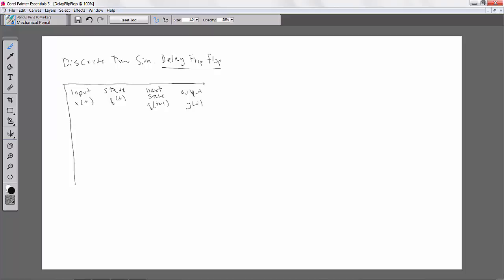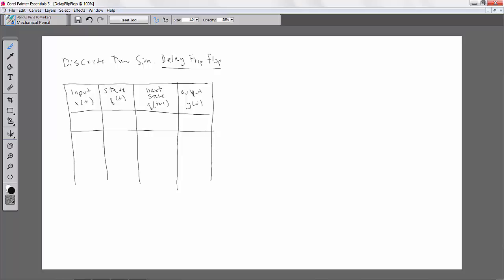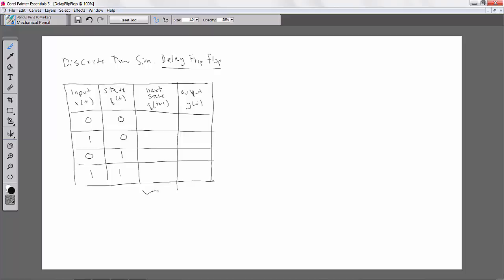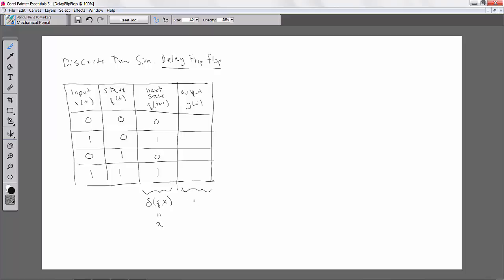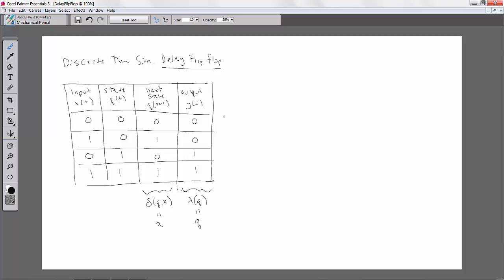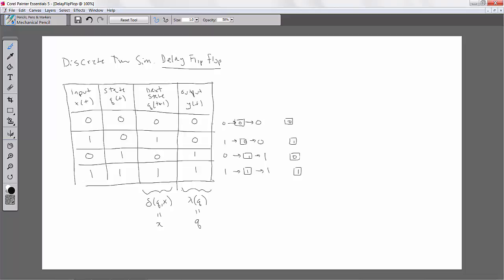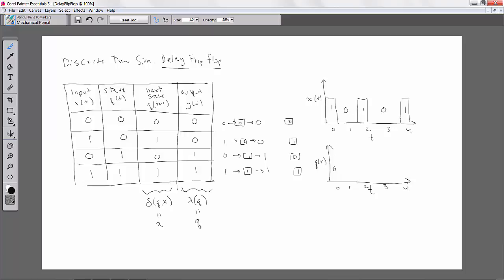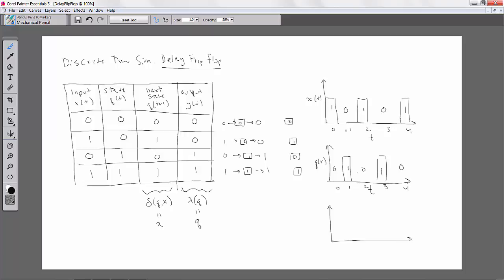Delay Flip Flip Discrete Time Simulation Tutorial